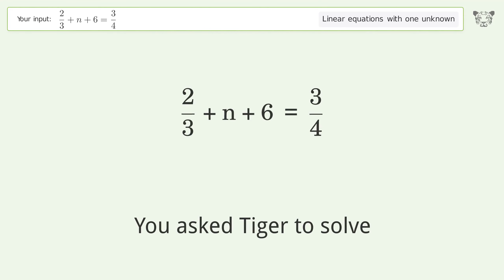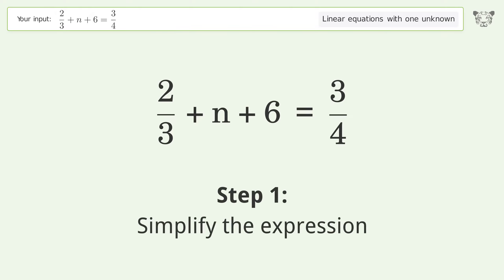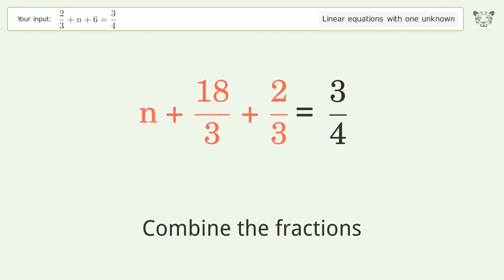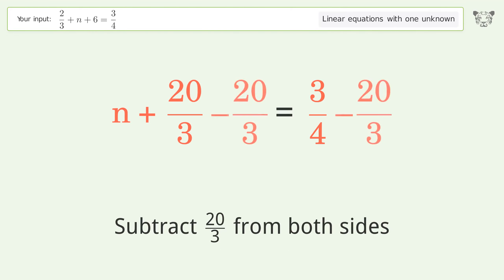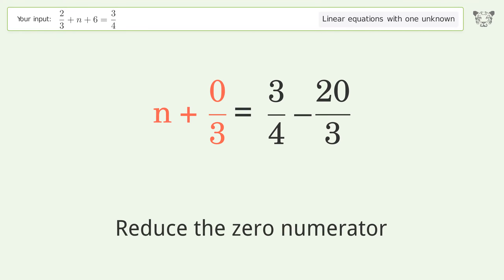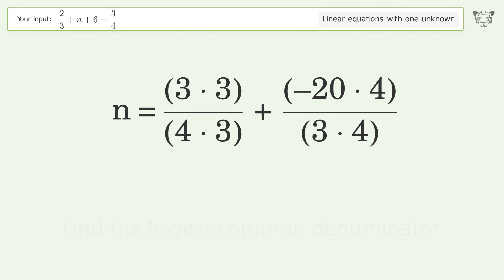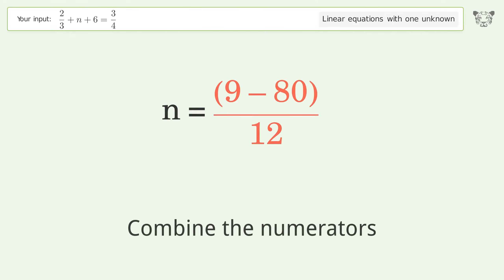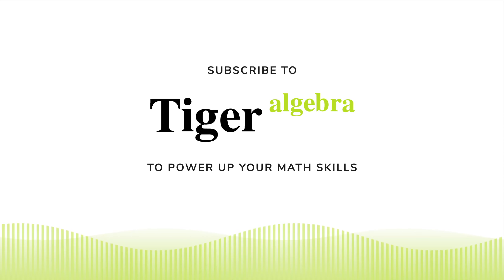Linear equation with one unknown: Solve 2/3+n+6=3/4 step-by-step solution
Solving 2/3+n+6=3/4 using the linear equation with one unknown solver

for a step-by-step and more tips and tricks for dealing with linear equations with one unknown.